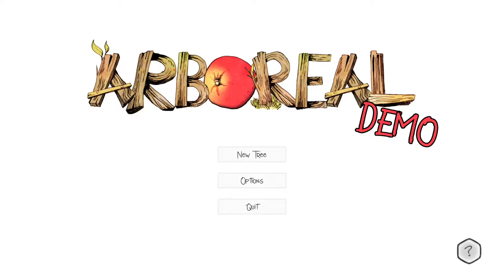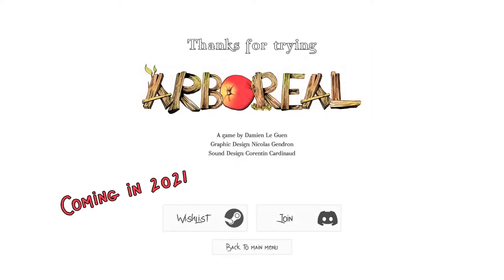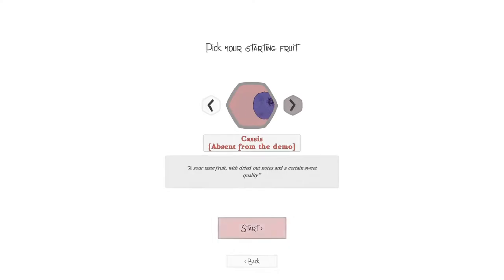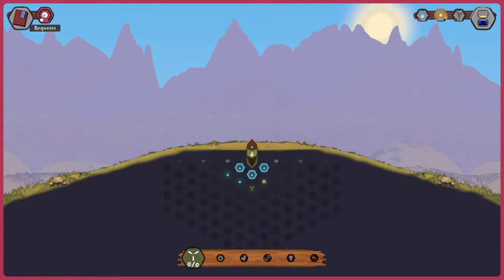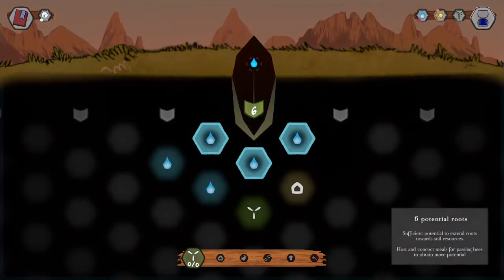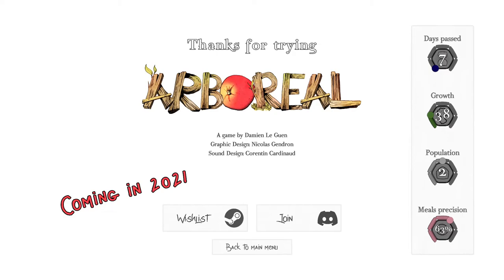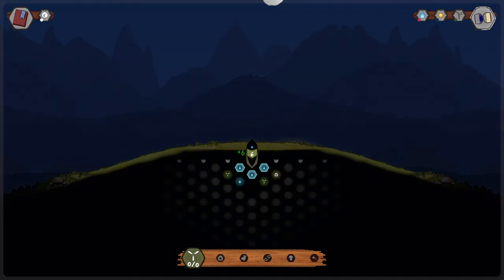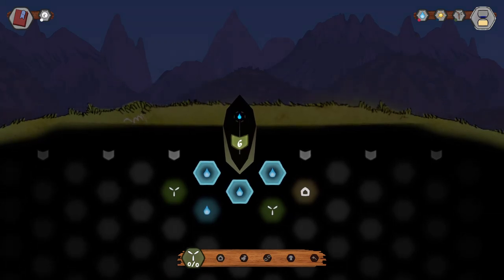Arboreal (Demo) - Plant Growing Simulator Game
Profile picture by: Hannah Moonstone